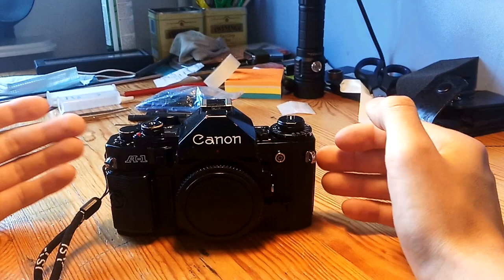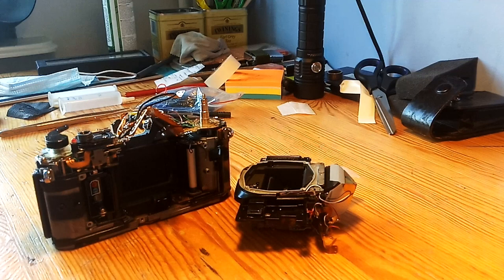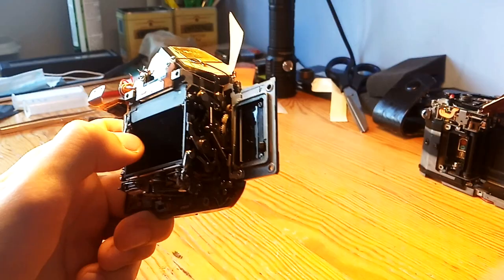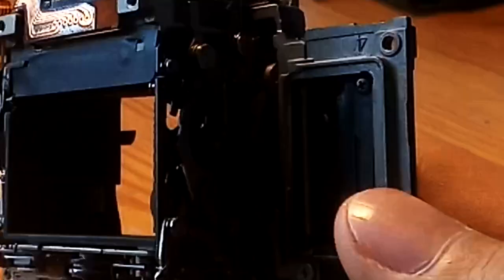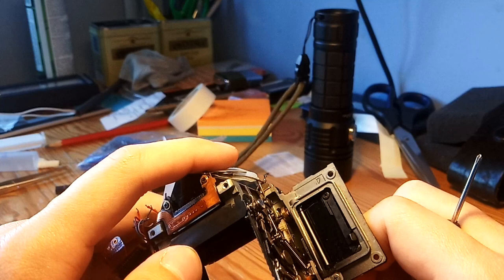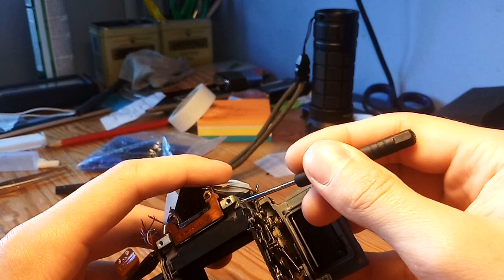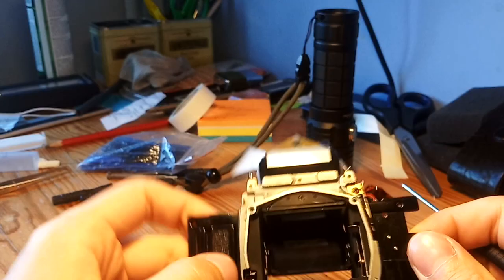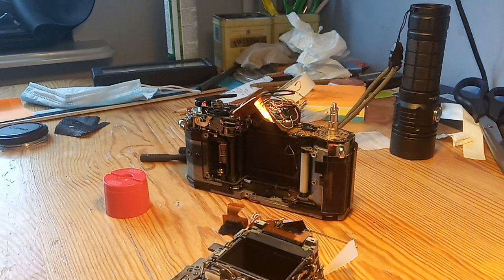Canon A-1/AE-1 shutter squeak & slow mirror explained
In this video I'll try to explain why following ''quick fix'' on youtube is the worst thing you could do to your camera.
Don't do stupid things. Don't squirt oil blindly into the camera. :)